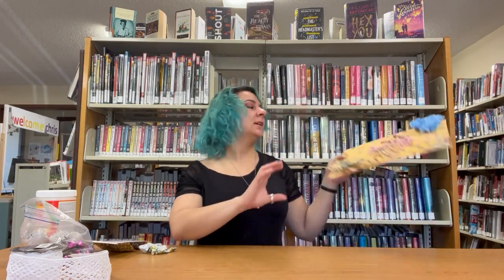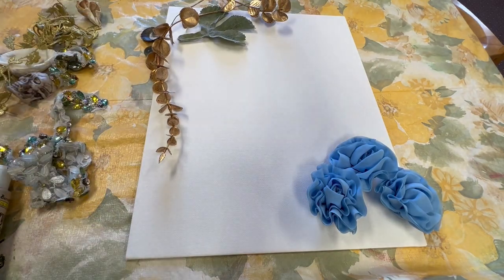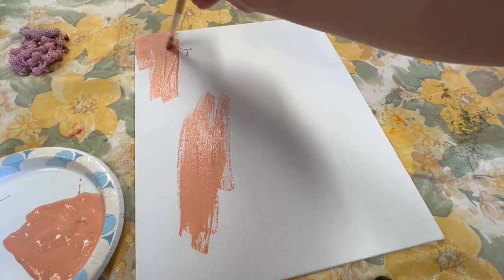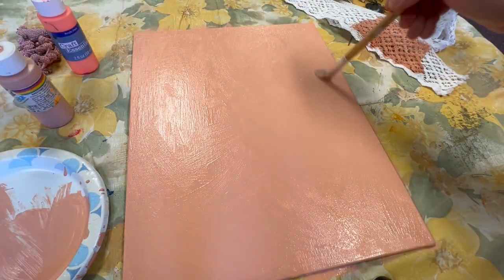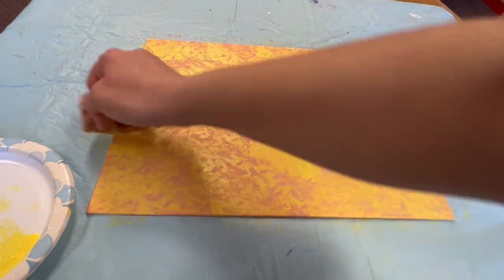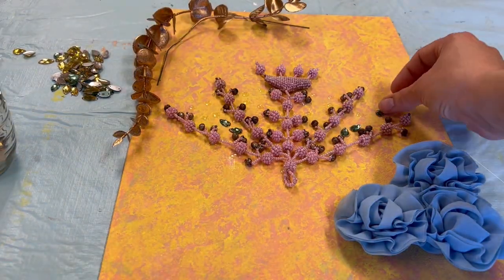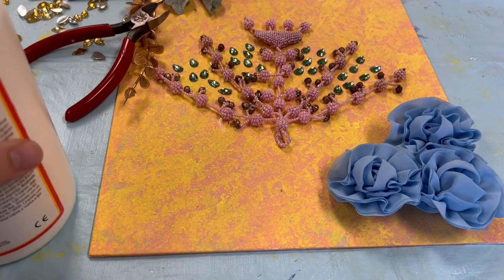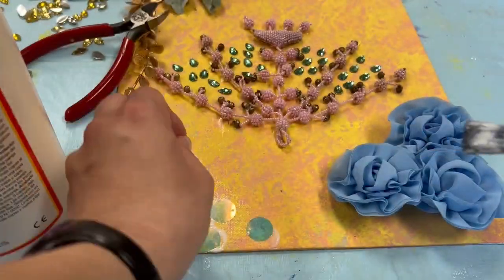Crafting with Miss Chris: Mixed Media Art Collage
Follow along with Miss Chris as she teaches you how to repurpose old decorations, tchotchkes, or keepsakes into a piece of art.

Visit the Crafting with Miss Chris padlet for more resources related to this craft and past episodes